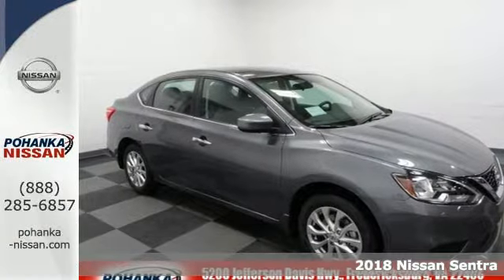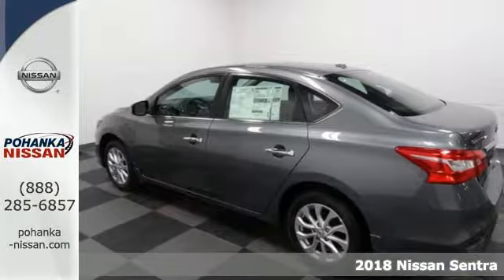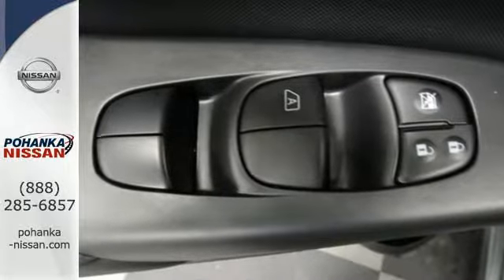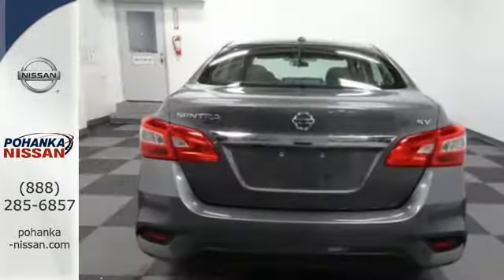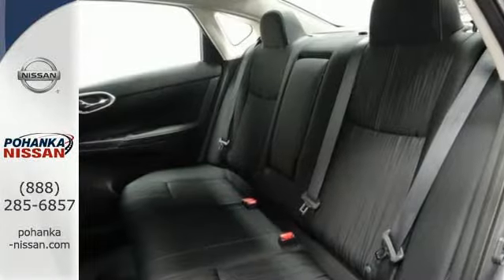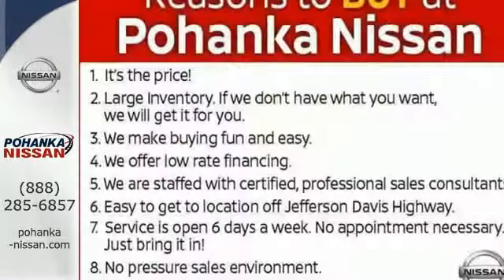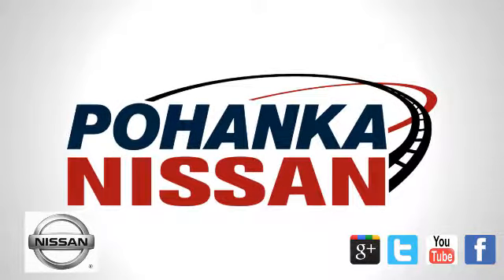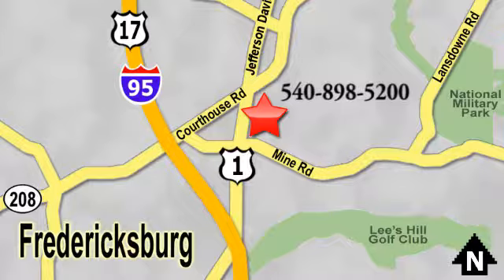New 2018 Nissan Sentra Richmond VA Fredericksburg, VA NJY262539 - SOLD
Year: 2018
Make: Nissan
Model: Sentra
Trim: SV
Engine: 1.8L 4-Cylinder
Transmission: CVT
Color: Gray
Interior: Charcoal
Stock #: NJY262539
VIN: 3N1AB7APXJY262539
Gun Metallic 2018 Nissan Sentra SV FWD CVT 1.8L 4-Cylinder CVT, Charcoal Cloth.brbrRecent Arrival! 37/29 Highway/City MPG

Address:
5200 Jefferson Davis Hwy